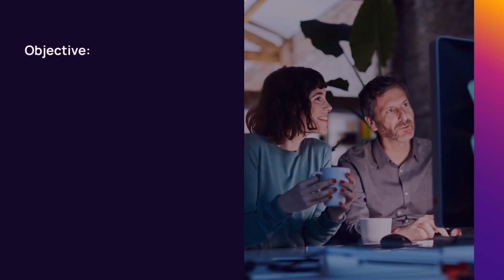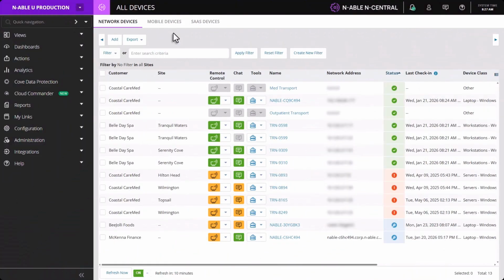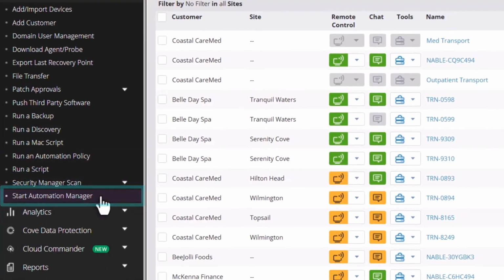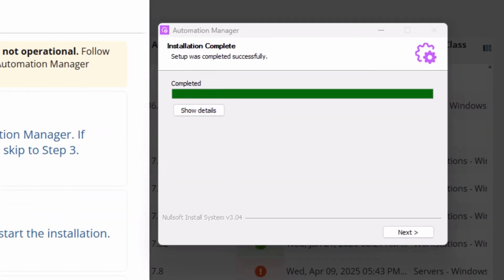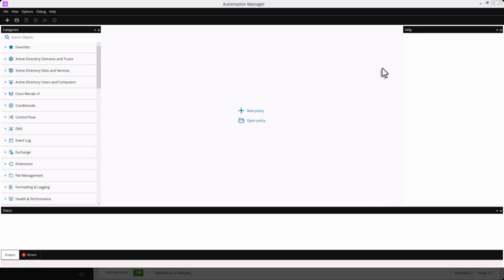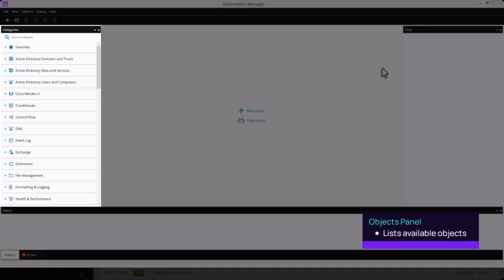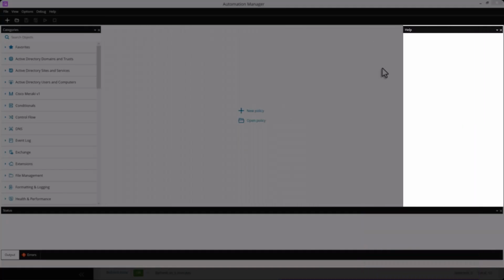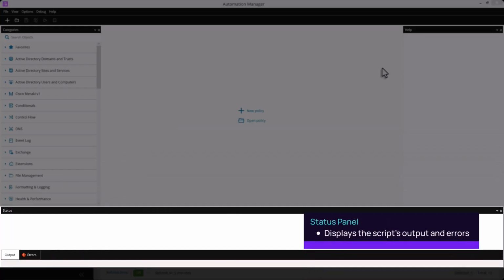Download and Install Automation Manager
In this video, you’ll learn how to download, install, and navigate Automation Manager in N‑able N‑central.

N‑able N‑central is a platform used to manage devices and services across customers and sites. Automation Manager is a downloadable application that supports automation by allowing policies to be built and executed within the N‑central environment.

This video provides an overview of how Automation Manager is accessed from N‑central, how the installation process is completed, and what to expect when the application opens for the first time. It also introduces the Automation Manager interface, including the main panels used to build policies, view object details, and review output and errors.

By the end of this video, viewers can expect a clear understanding of how to get Automation Manager installed and how to navigate its interface in preparation for working with automation policies.